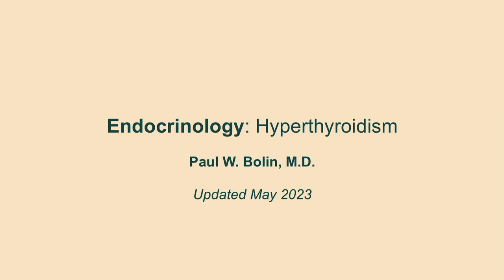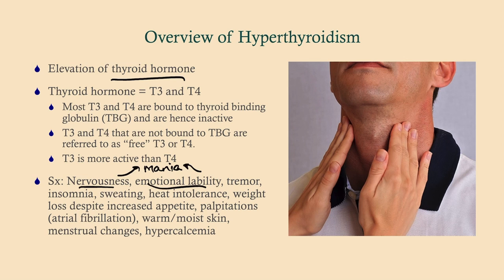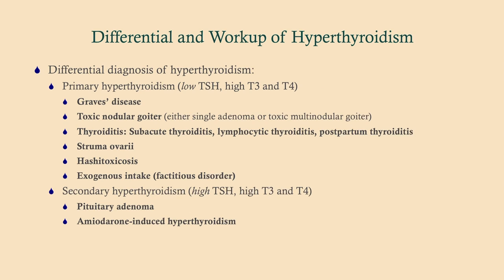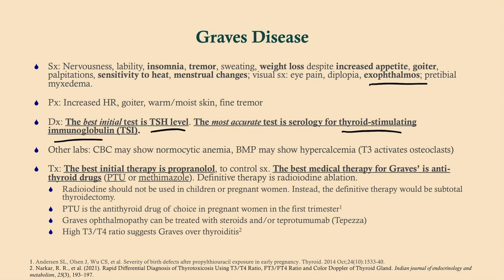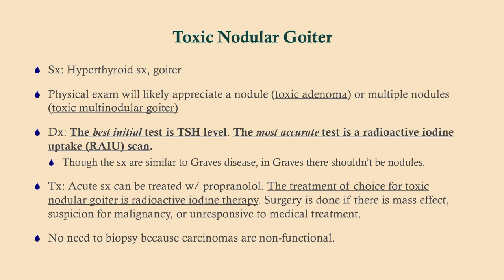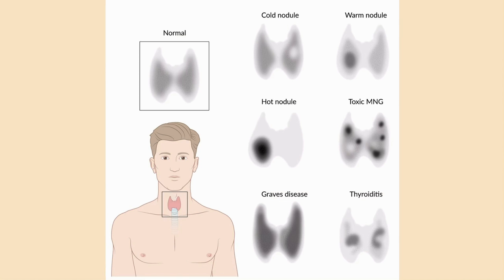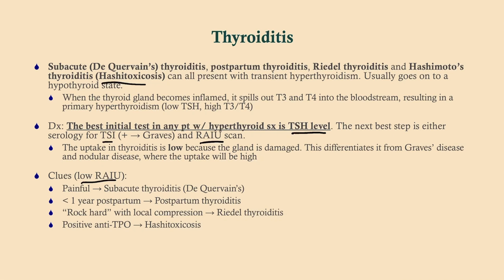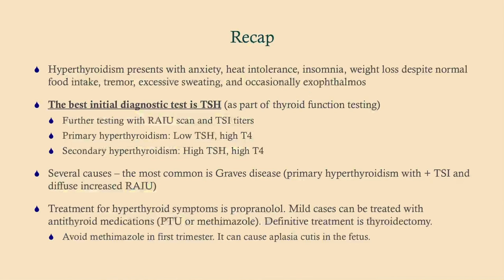Hyperthyroidism (updated 2023) - CRASH! Medical Review Series